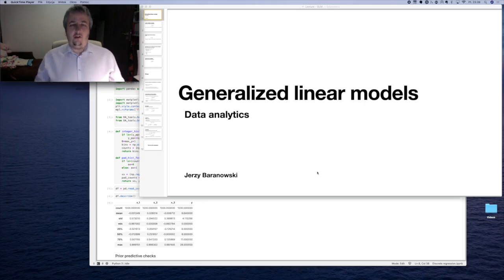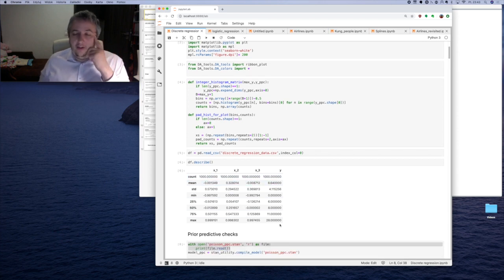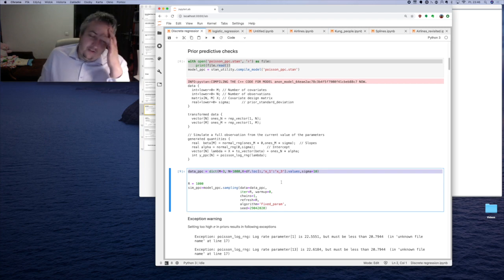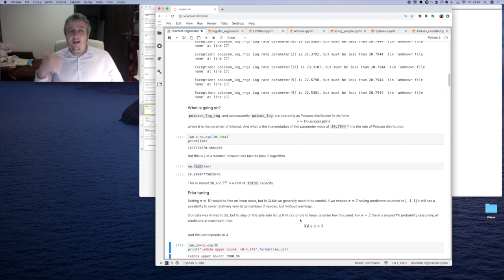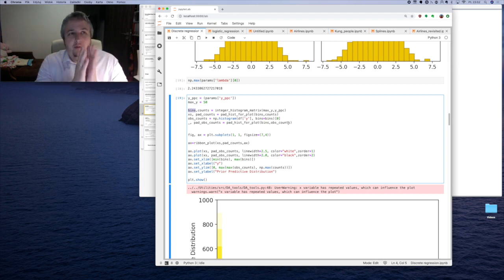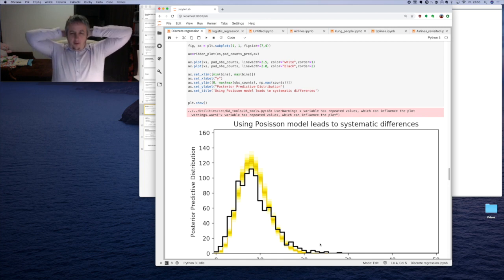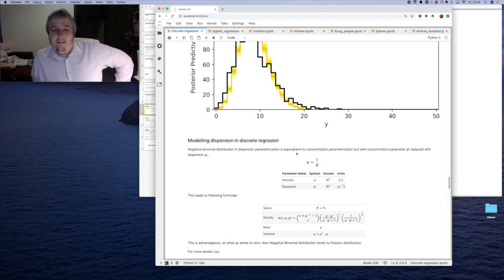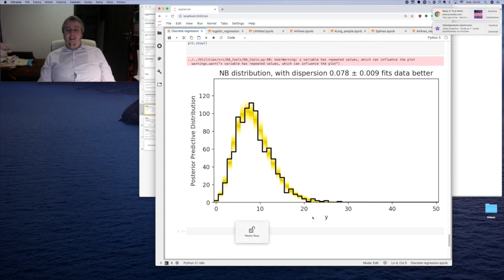Data Analytics - GLMs - part 2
In this video, we do regression on integers.